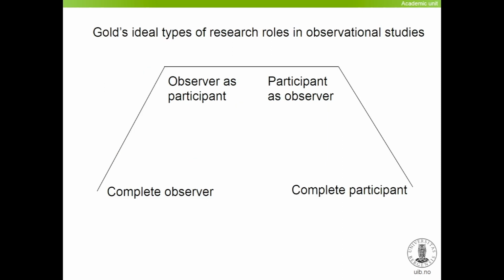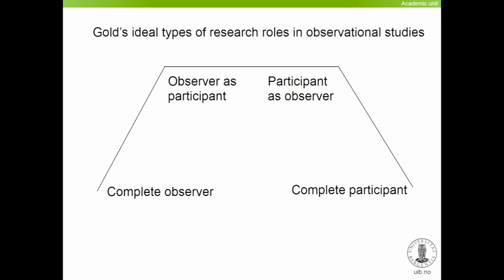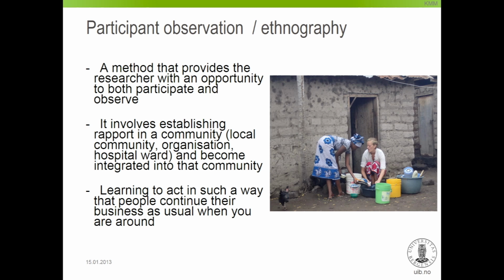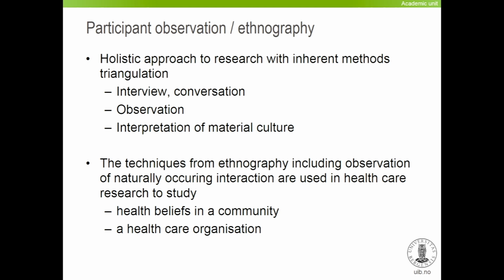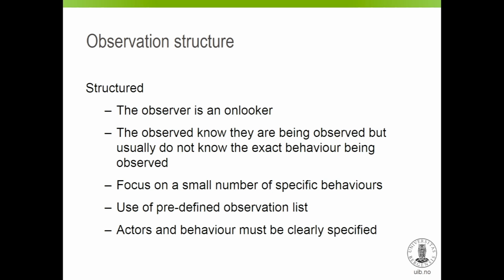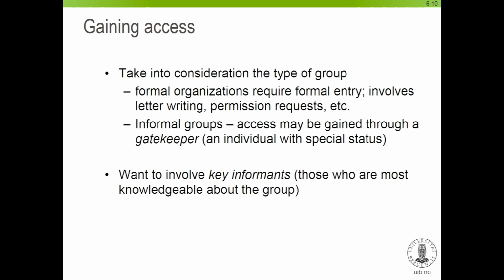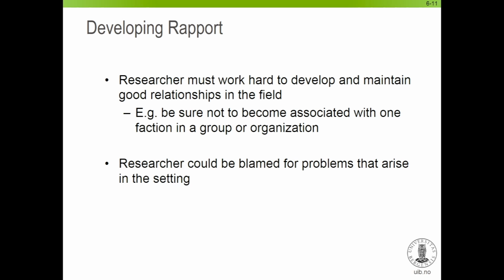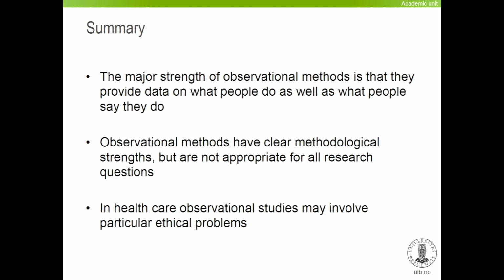Observational methods 1080